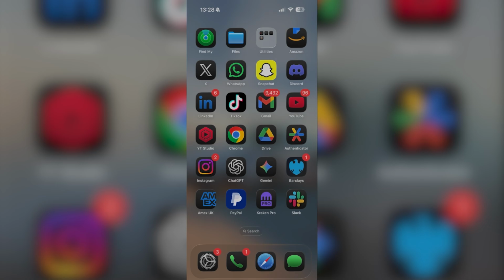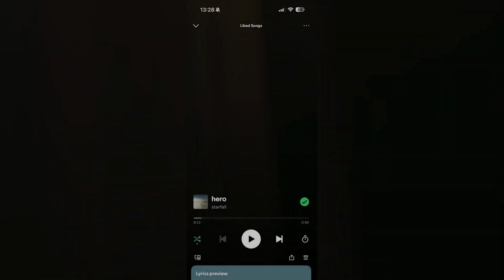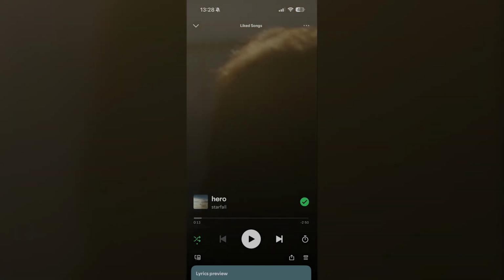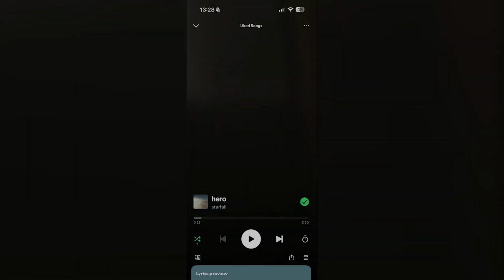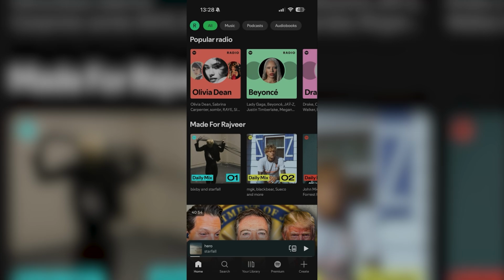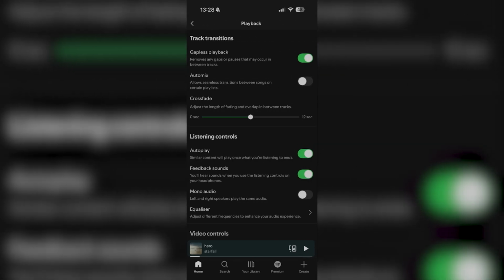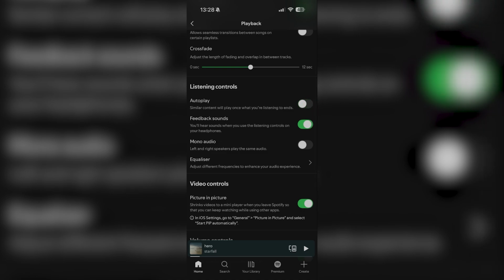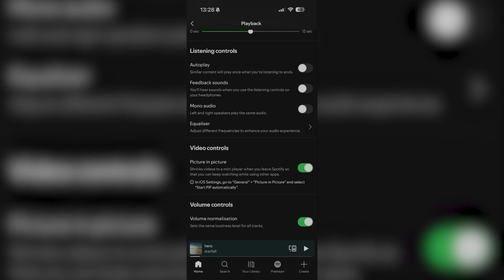How To Fix Spotify Playing Random Songs On Its Own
How To Fix Spotify Playing Random Songs On Its Own, Fix Spotify Playing Random Songs On Its Own